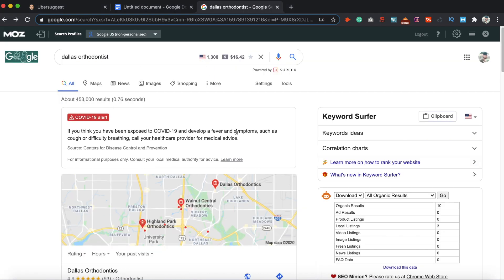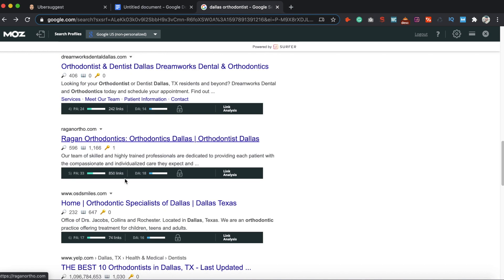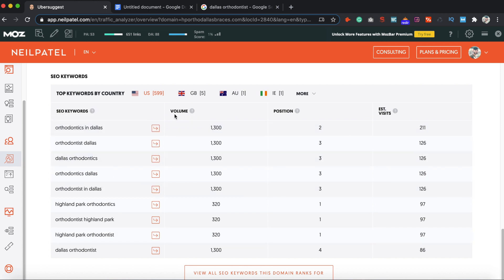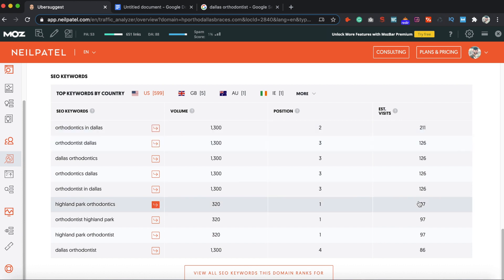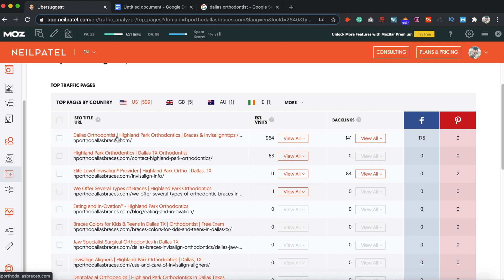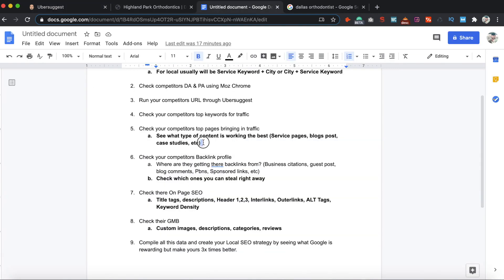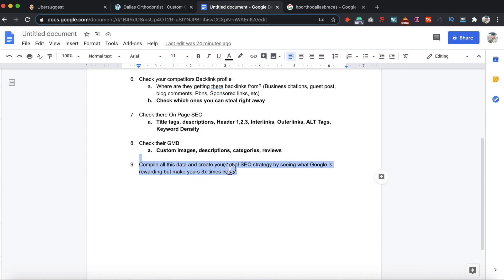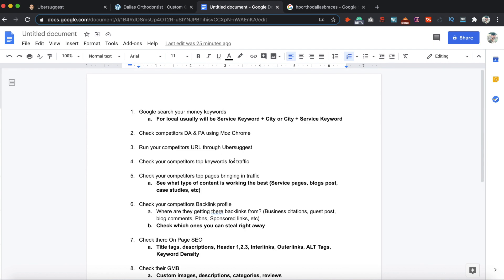How To Steal Your Competitors Local SEO Strategy & Website Traffic (Step-By-Step)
In this tutorial, I will show you how you can steal your competitors Local SEO strategy & website traffic in 2020.

Local SEO is the process of optimizing your website for local searches. This is very important for local businesses who want to grow their online presence and increase their organic traffic.

This can basically help you rank for your "money keyword" that is going to bring your company revenue.

As a small business owner with a website, it can be challenging to start on your websites SEO as you may not know where to start, however, your competitors give you a clear indication of what keywords, content, and backlinks you need to acquire to get on that first page of Google or other search engines.

You will learn my 8 step process of stealing your competitor's SEO strategy and website traffic.

My 9 steps are:

1. Google search your money keywords
2. Check competitors DA & PA using Moz Chrome
3.. Run your competitors URL through Ubersuggest
4. Check your competitor's top keywords for traffic
5. Check your competitor's top pages bringing in traffic
6. Check your competitor's backlink profile
7. Check which ones you can steal right away
8. Check there On-Page SEO
9. Check their GMB